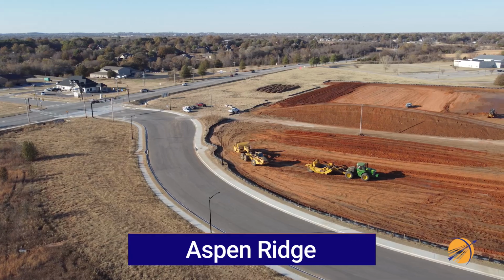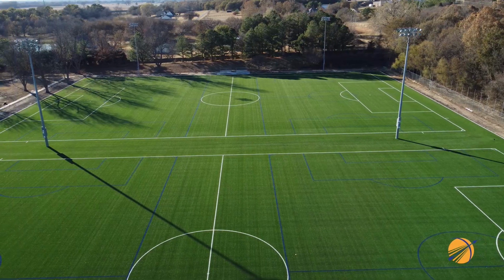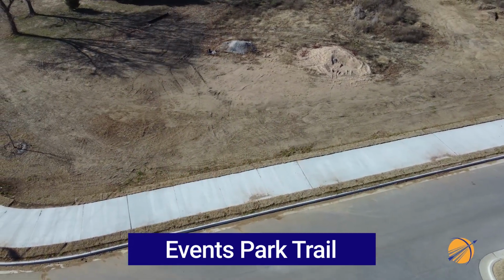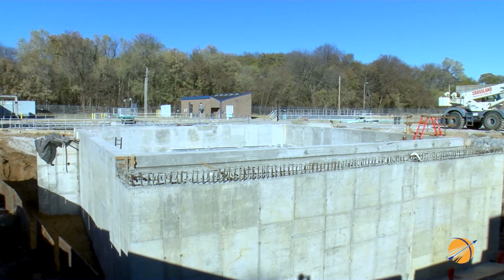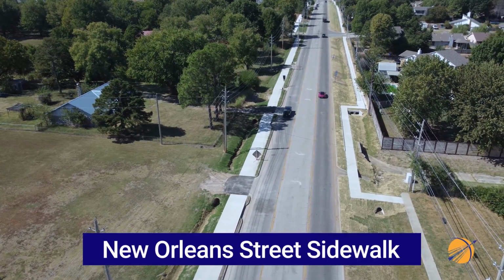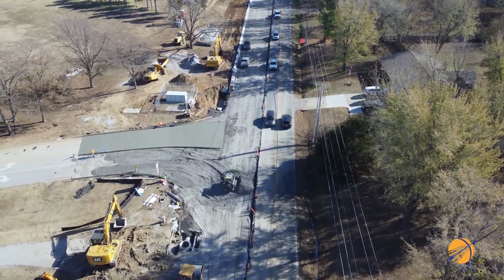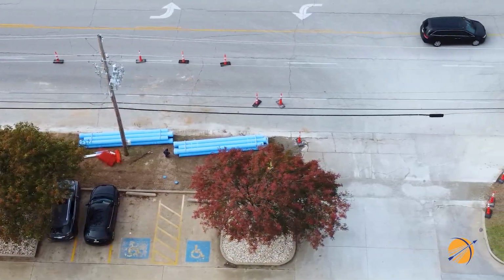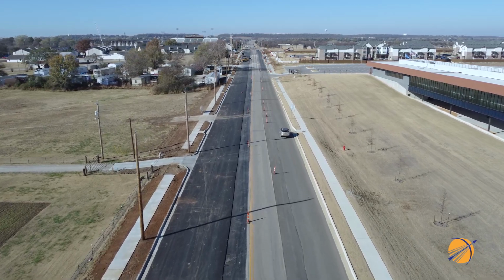Broken Arrow in Motion - December 2022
City Manager Michael Spurgeon presents the December 2022 edition of Broken Arrow in Motion!

In this Video:
00:00 Introduction
00:19 Aspen Ridge
00:46 Indian Springs Sports Complex
01:19 Jackson Park
01:31 Events Park Trail
01:47 Lynn Lane Water Reclamation Plant
02:49 New Orleans Street Sidewalk
03:12 New Orleans Street Widening Project
03:47 New Orleans Square Intersection
04:32 Albany Street Widening Project